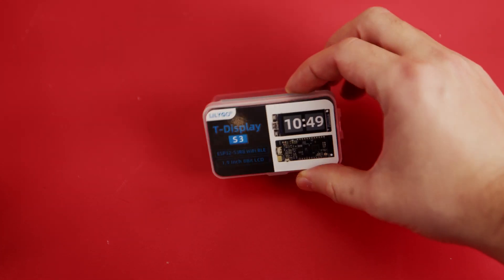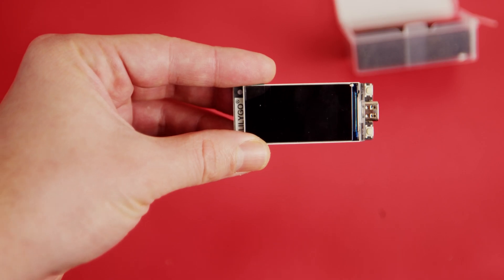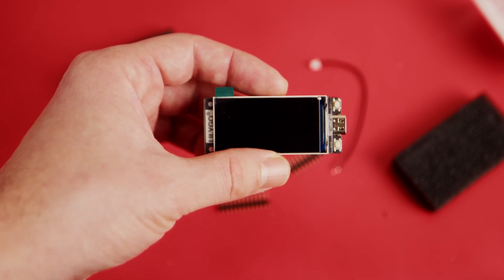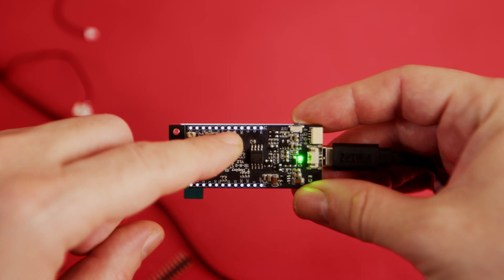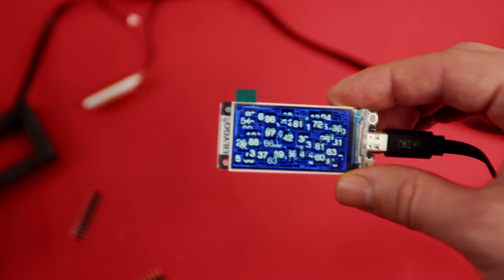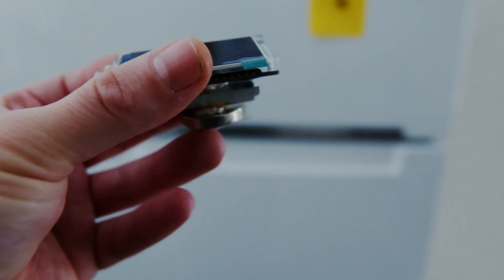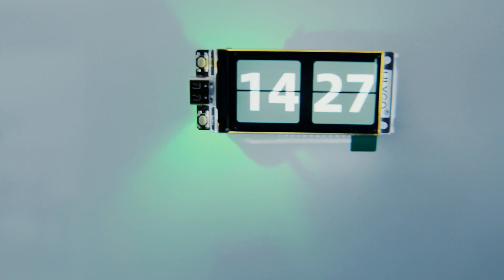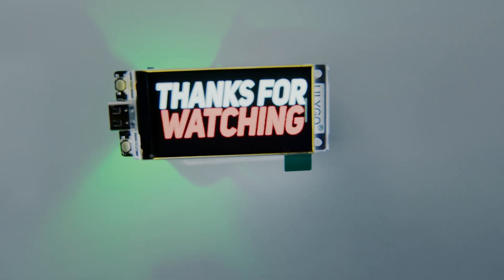New T-Display S3 ESP32S3 Review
I recently bought new Lily GO T-Display S3 development board.  This is the new version of the Old version  TTGO T-Display board with ESP32-S3 chip. In this video  I will share my first impressions, and a few example sketches that I tried.

The example codes are from the TFT_eSPI library.

If you want a cheap and easy to use keyboard (the one in the video), you can try this one:

The flip clock code that I showed at the end of the video can be found below:

0:00 - Intro
0:21 -  Where to buy the board
0:50 -  Contents of the box
2:12-  Sample sketches and remarks
3:25 - What I didn,t like
4:59- Making a fridge magnet flip clock out of it